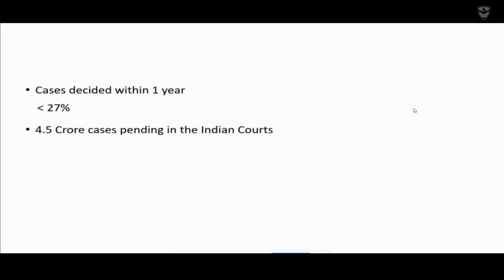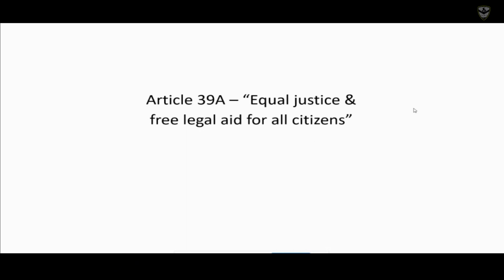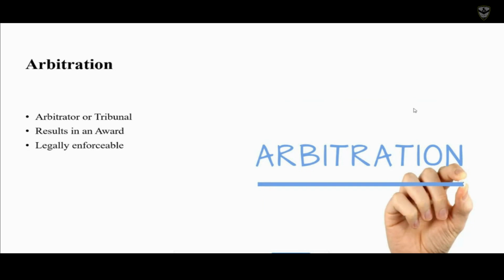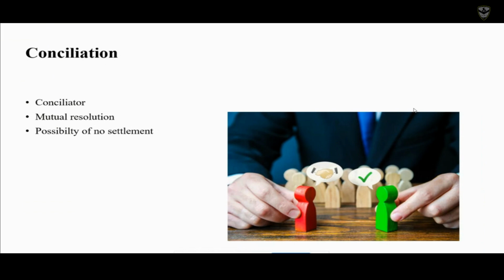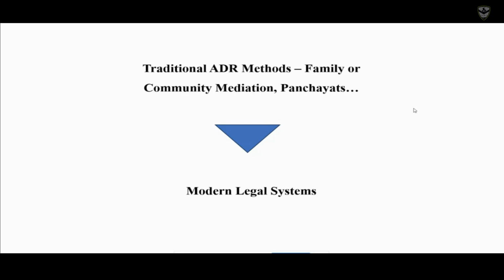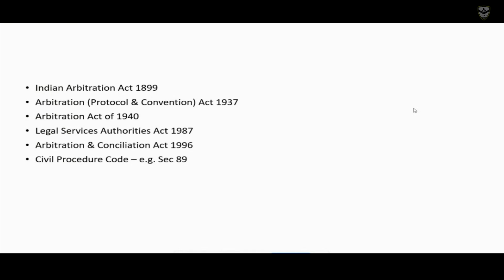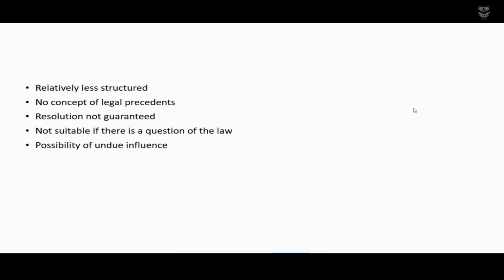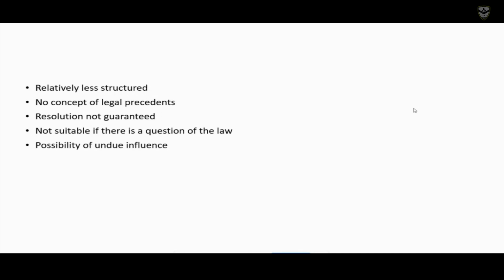Legal Journalism Internship _Introducing LJRF Center for Alternative Dispute resolution_Day 6 Part 2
Law and Justice Research Foundation

Seven Day Legal Journalism Internship Program

Topic _Introducing LJRF Center for Alternative Dispute resolution
Day -6,Part-2.
Resource Person_Adv.Abhirami G Nair

Reach us_

                         Memeber LJRF.